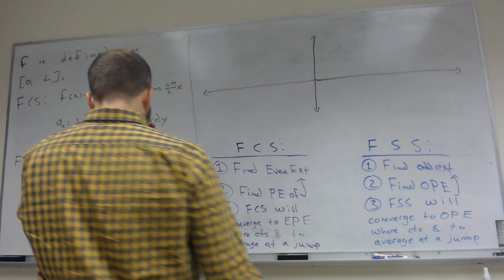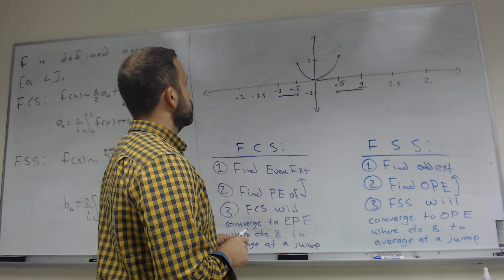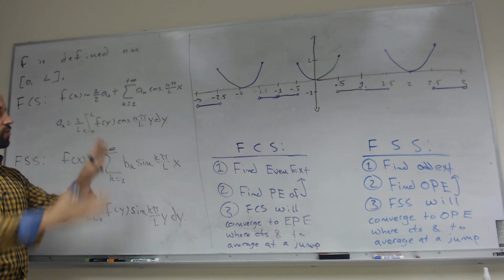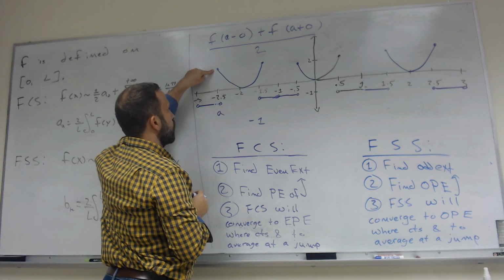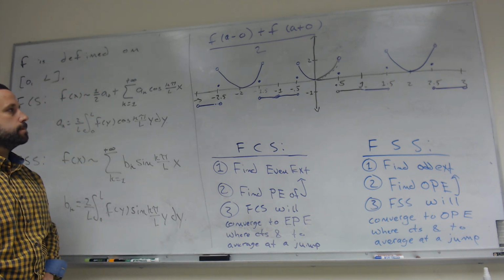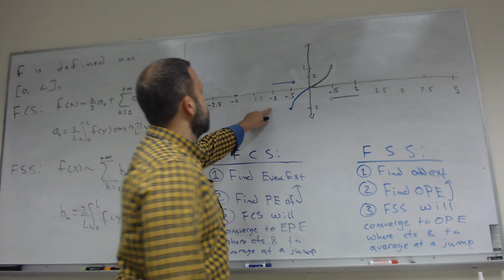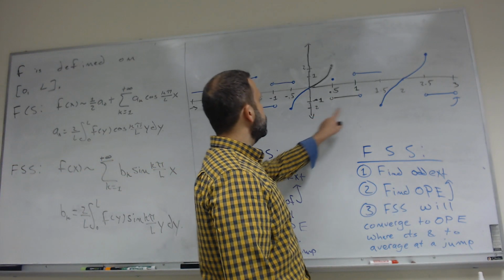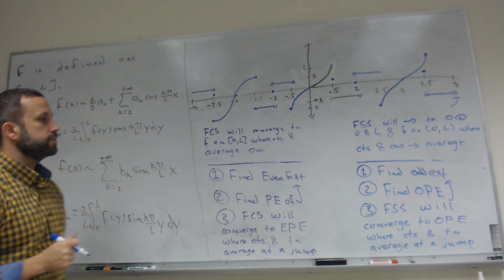Fourier Series 6: An Example